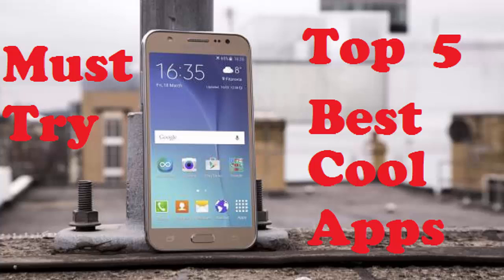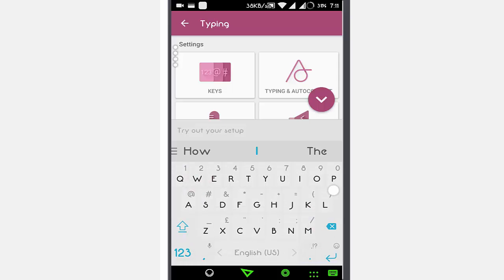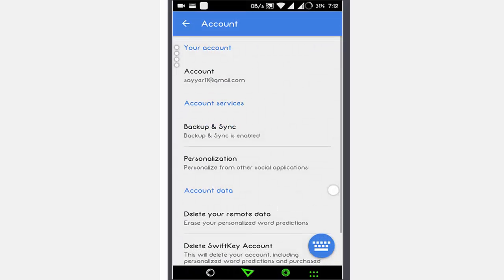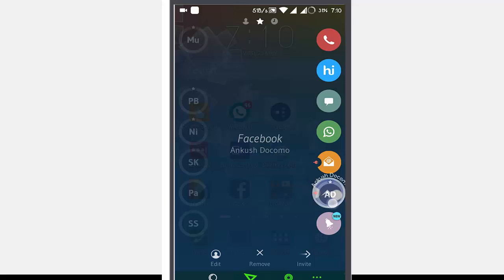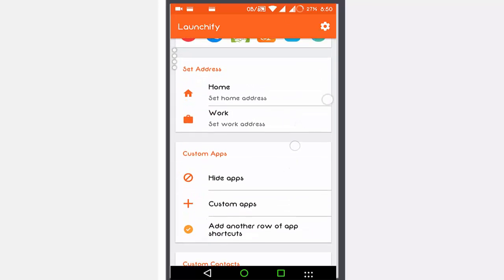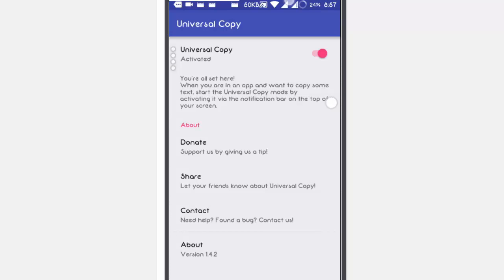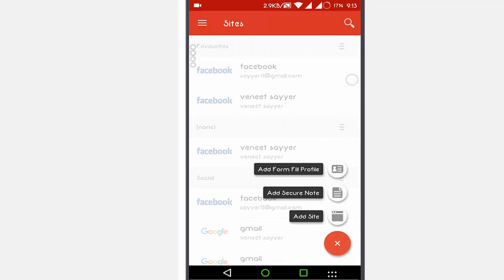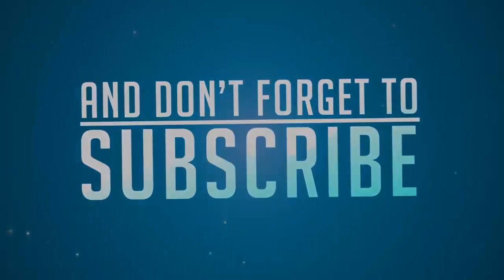Top 5 Best android apps you must have 2016 |TechSayyer #1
BEST FREE ANDROID APPS 2018:

VidLike (Download Videos From Insta, Musically, tiktok and from so many platforms)
techsayyer
top 5 best android apps you must have in june 2016.
in this video i have shown top 5 best android apps of may 2016
1. lostpass
2. universal copy
3. launchify
4. drupe
5. swiftkey keyboard

these are the apps you must have on your android device for daily usage.
theses apps will reduce the stress of your daily task
makes your android expirience good.
top 5 best android apps you must have june 2016
 link for my another videos

sorry for any mistakes i will better take care next time